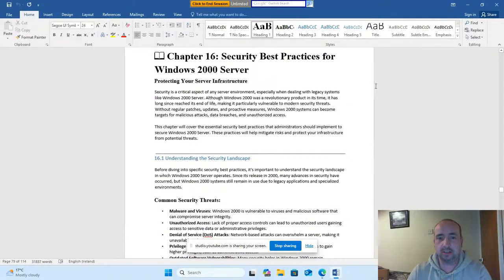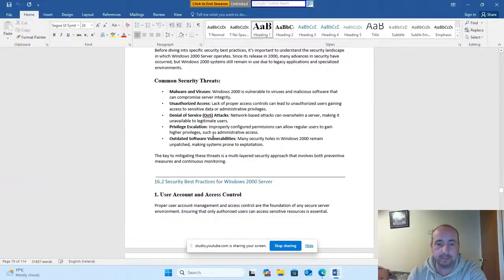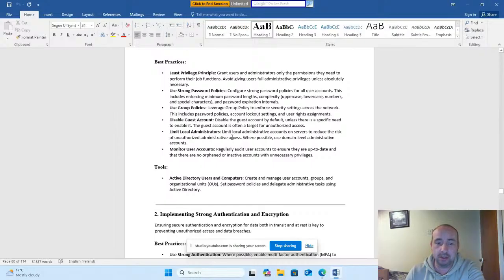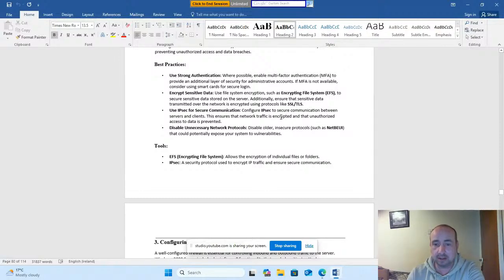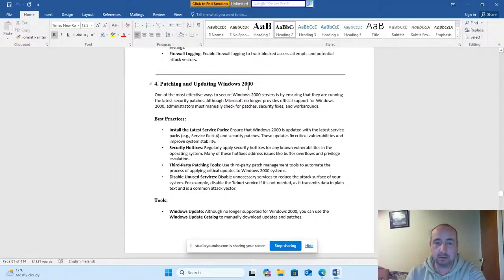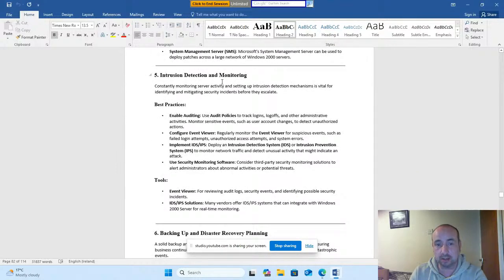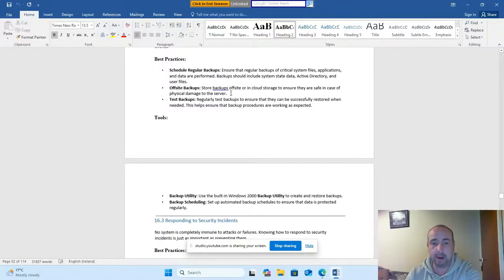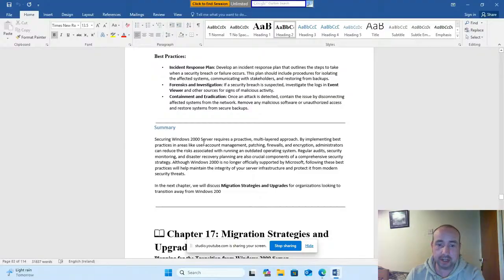Windows Server 2000 live stream part 11